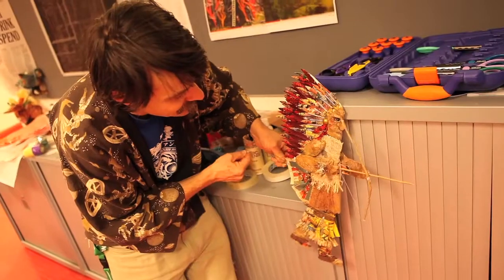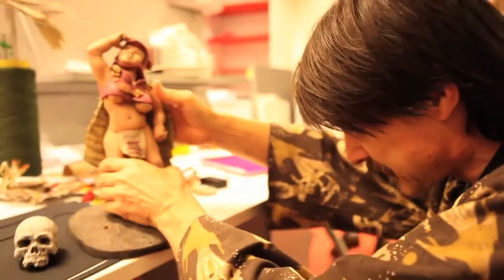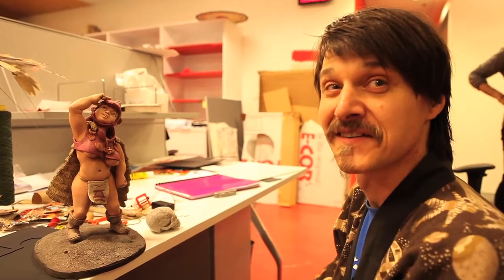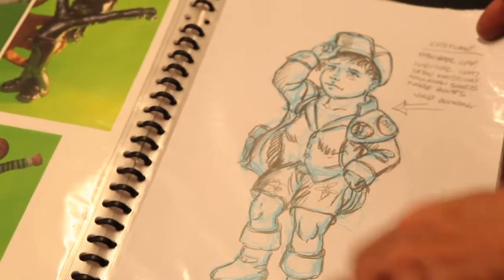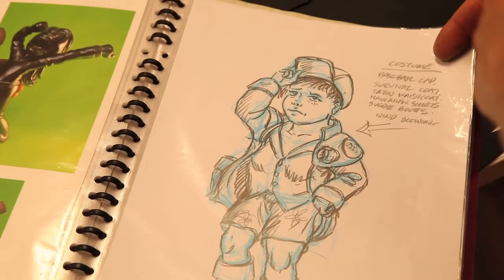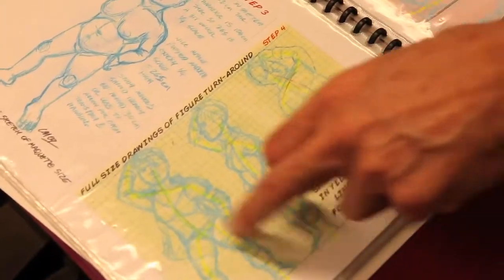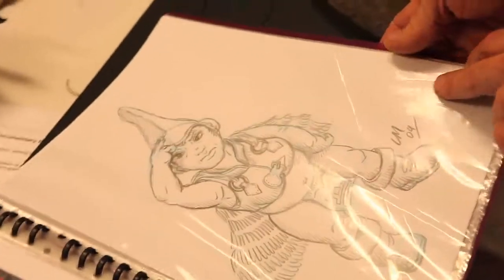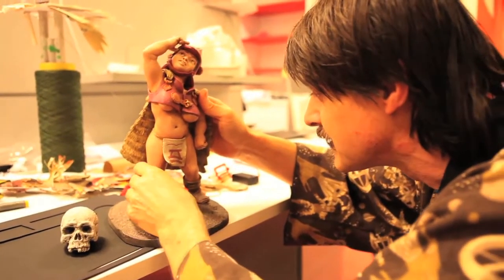Lewis Morley's Time Travelling Ancient Egyptian Dwarf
Lewis Morley introduces his Time-Travelling Ancient Egyptian Dwarf